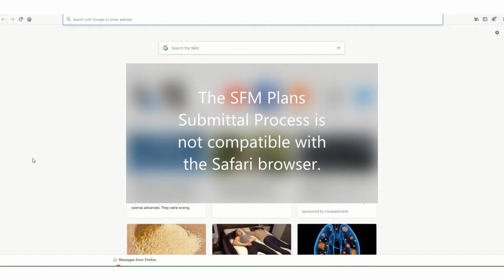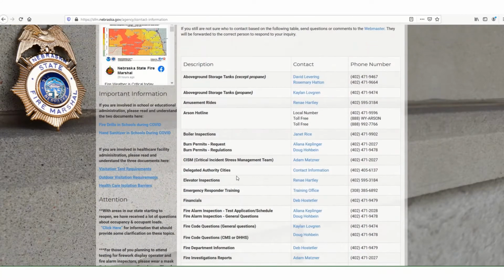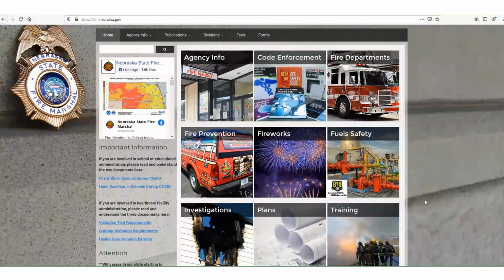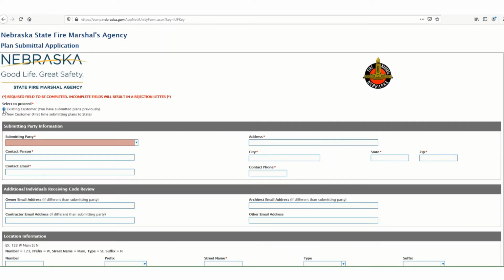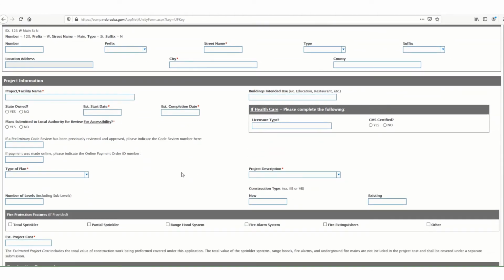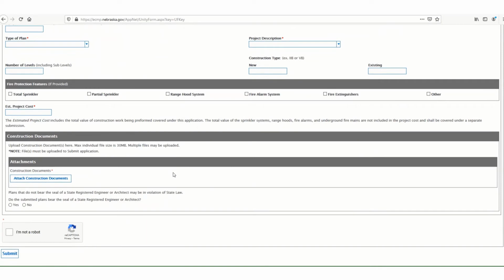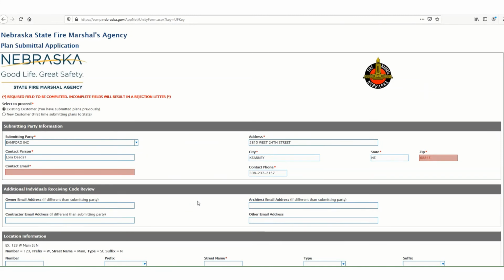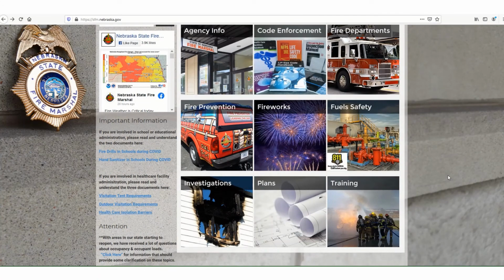Electronic Plans Submittal Tutorial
In this video, the lastest in our customer service series, SFM Plans Division Staff Assistant, Monica Ellis, walks you through how to submit your construction plans electronically, gives you some tips for making sure the process goes smoothly.  Make sure to watch the whole video.